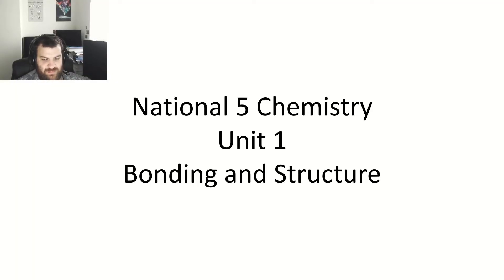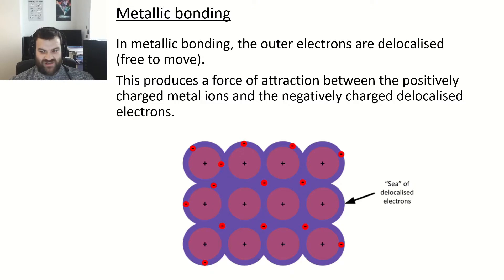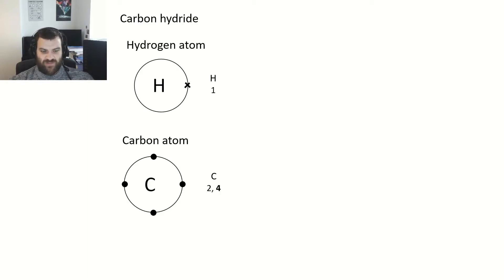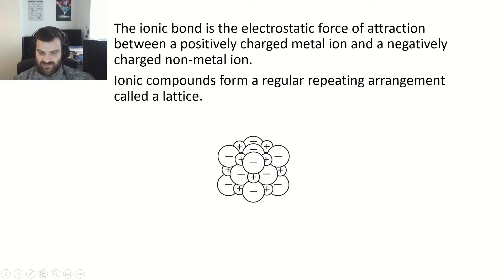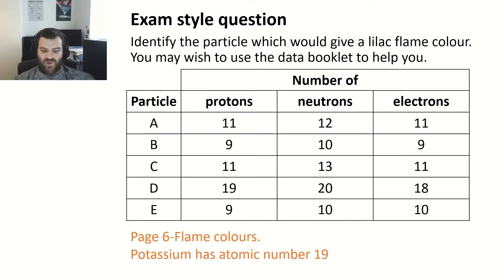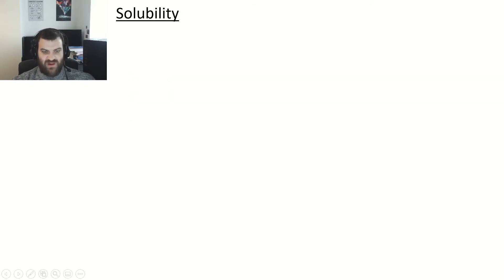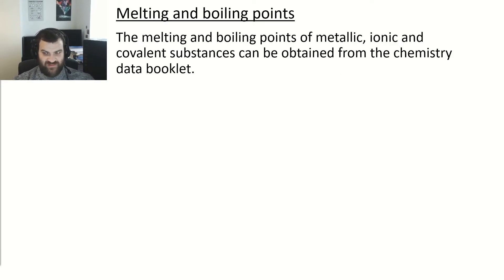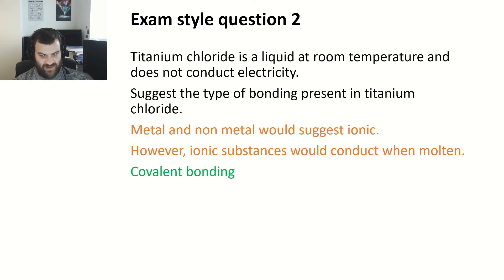Nat 5 Chemistry-Bonding And Structure Summary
This video will take you through the main points from National 5 Chemistry Unit 1-Bonding And Structure and go through some typical exam-style questions.